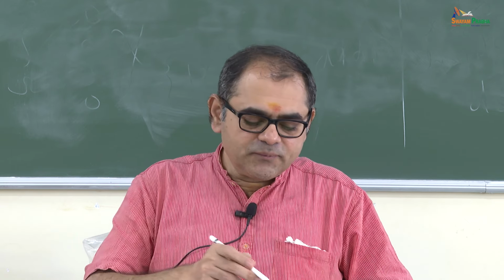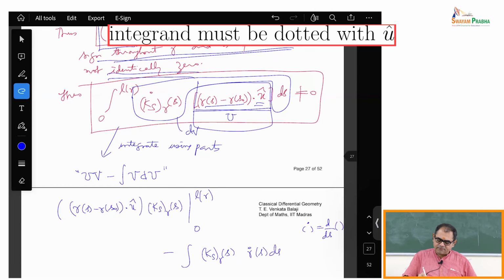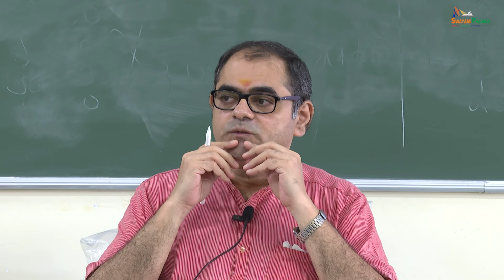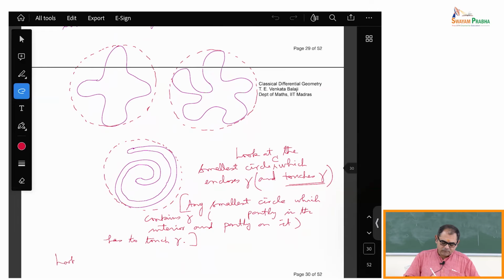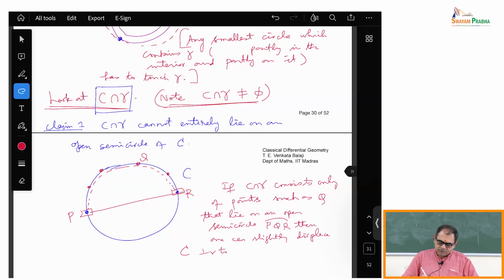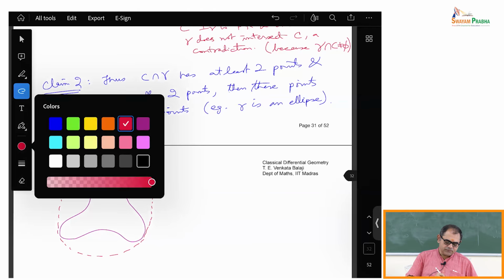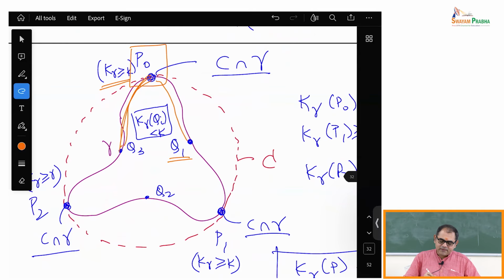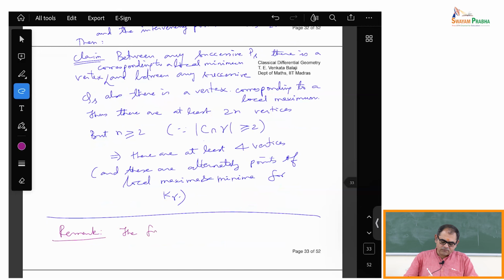Lecture 51:Robert Osserman’s Geometric Proof of the Four-Vertex Theorem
LECTURE 51:
Robert Osserman’s Geometric Proof of the Four-Vertex Theorem

Goals:
In the previous lecture, we explained the main geometric and calculus-based ideas involved in the proof of the convex case of the Four-Vertex Theorem. We complete this proof in this lecture.

We next give another proof, which is mainly geometric, following the ideas of Robert Osserman.
The beauty of this proof is that it is valid for even a not-necessarily convex curve.

Finally, we state that the full converse to the Four-Vertex Theorem holds, concluding a hundred years since its discovery by Indian Mathematician Syamadas Mukhopadhyay.

Global properties of plane curves, closed curves, simple curves, regular curves, smooth curves,